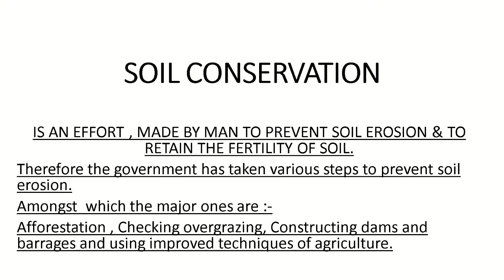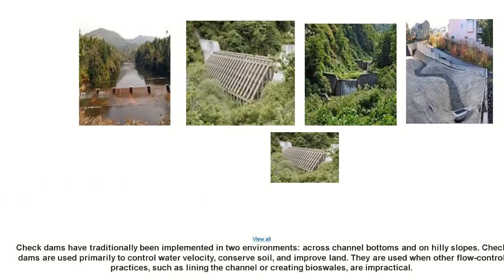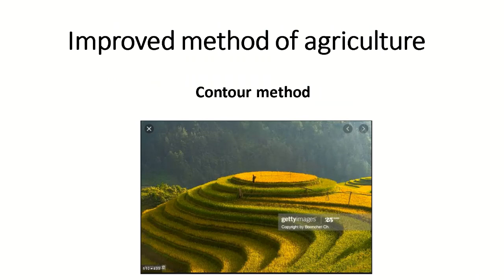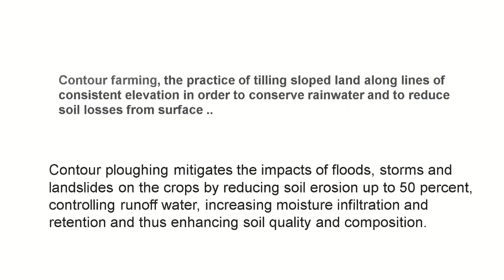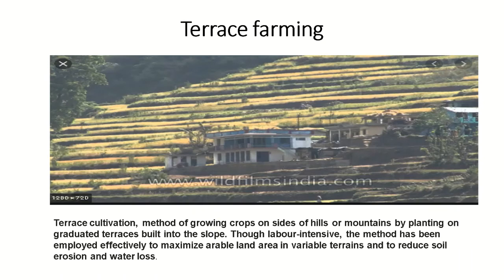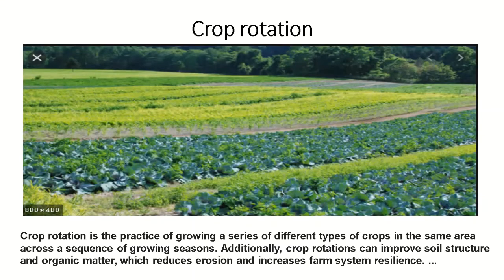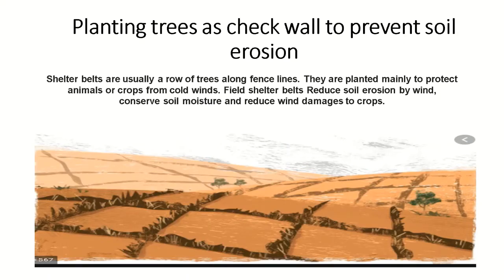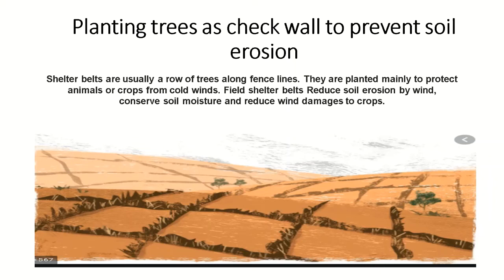SOIL CONSERVATION PART I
SOIL CONSERVATION PART 1